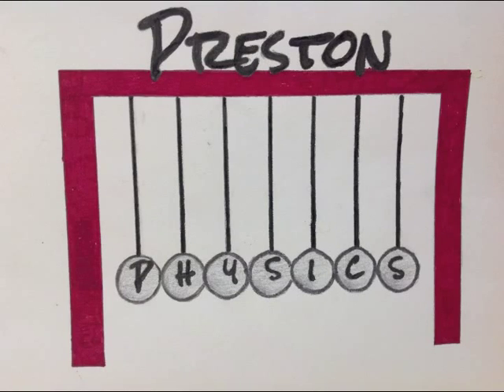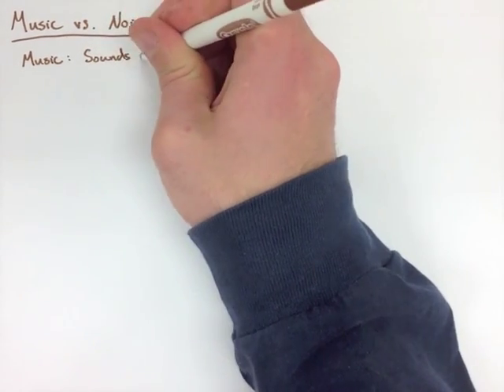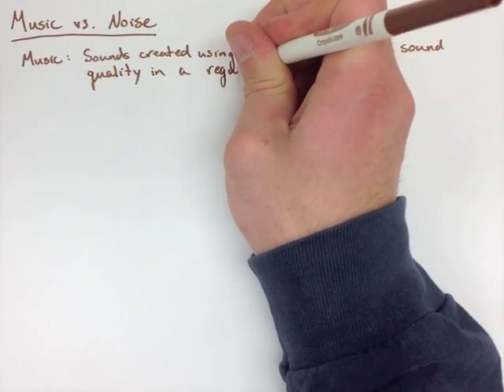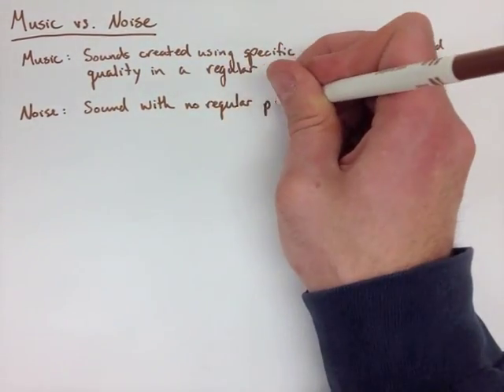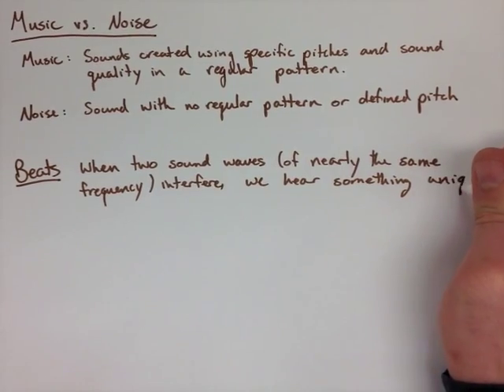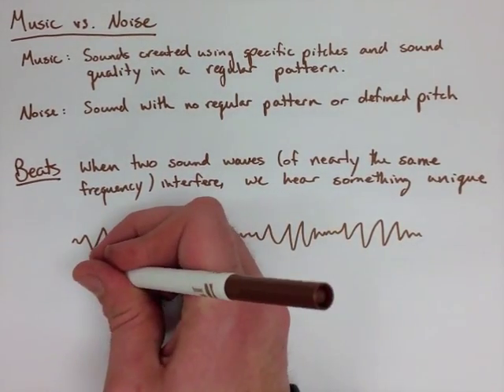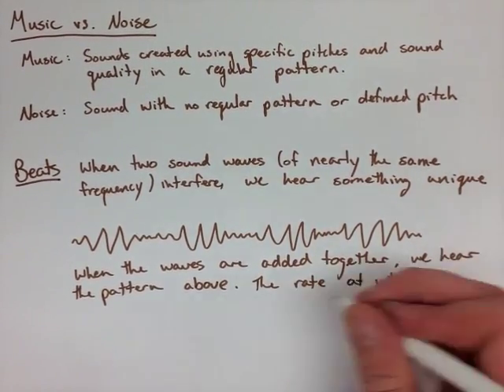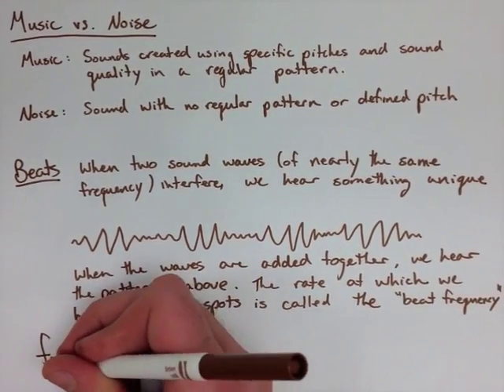Waves and Sound Note 11: Music vs Noise, Beats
Preston Physics Grade 11 Waves and Sound Note 11: Music vs Noise, Beats